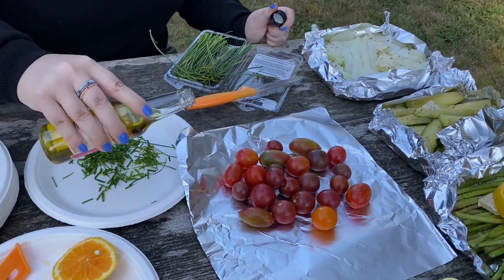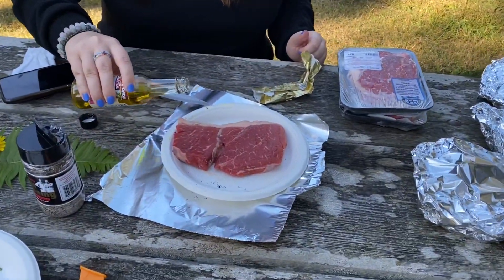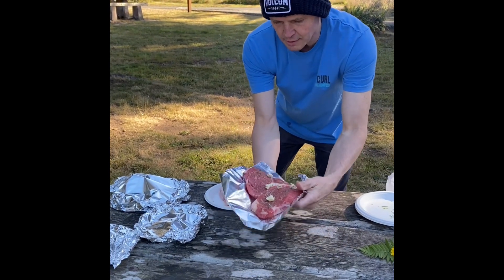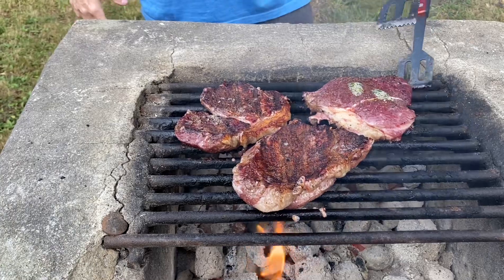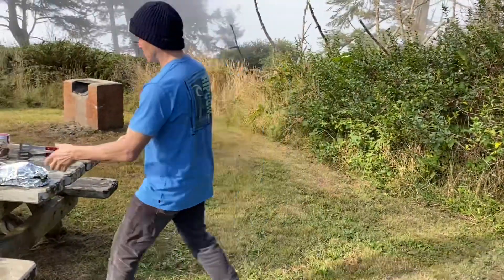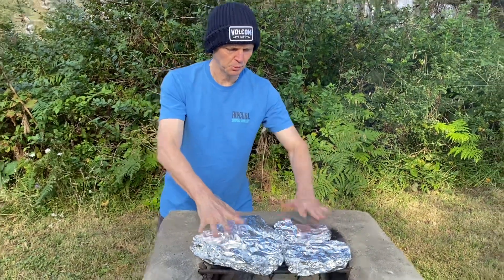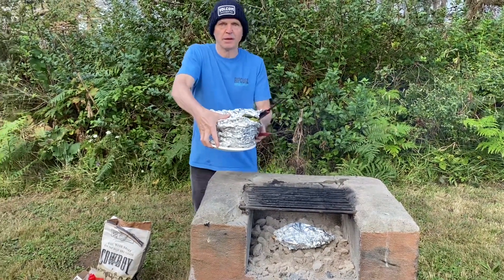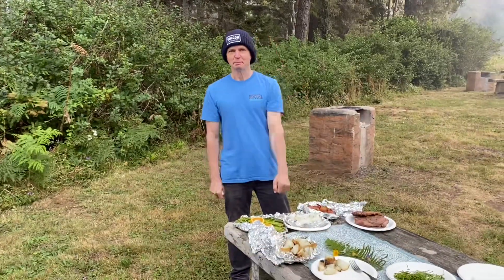“The Quarantine Cook” BBQing In Eureka With Shandee Travis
Hey, you guys, welcome back!  Today we are up in Northern California with my niece, Shandee Travis.  Shandee is going to help us bbq some steaks and vegetables here at Patrick’s Point!  For this meal, we stopped at the local organic market in Arcata, and a local farm stand for fresh organic veggies!

For this meal, we have:

*3 New York Strips
*1 lb organic asparagus
*3 organic baking potatoes
*2 lbs of organic cherry tomatoes
*3 zucchinis (sliced)
*2 yellow onions
*1 stick of herb butter

Get your charcoal going on the grill, and light a nice fire to keep you warm.  Prep your steaks and veggies, throw them on the bbq, and enjoy the outdoors!